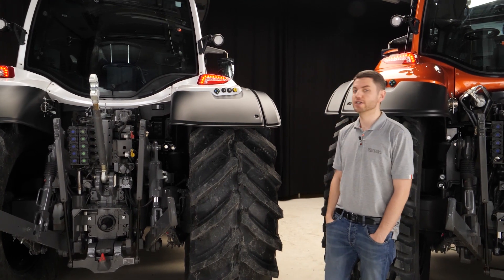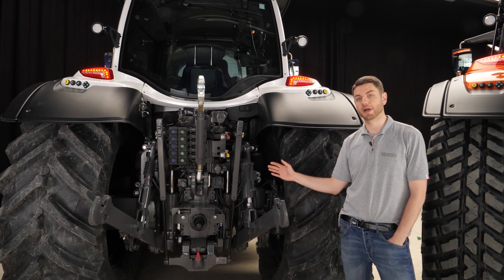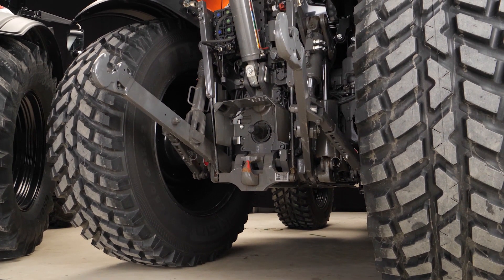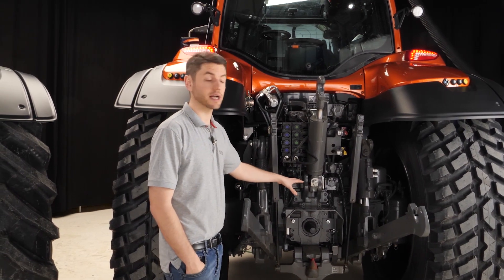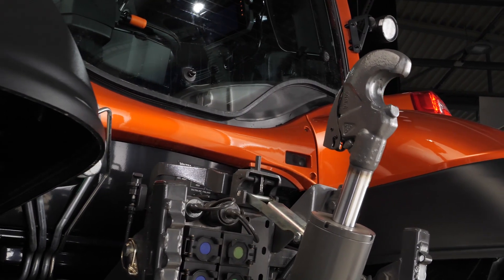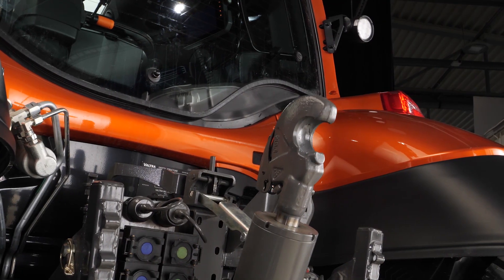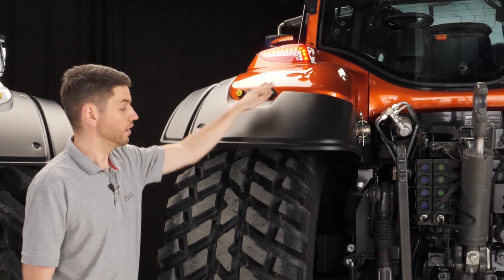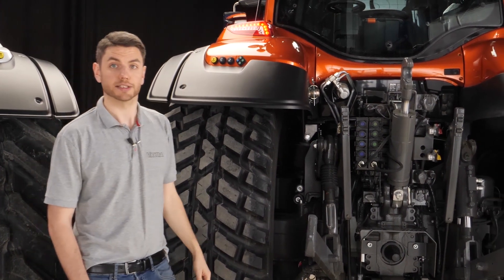Valtra Heckkraftheber, Bedienelemente und Anschlüsse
In diesem Video werfen wir einen Blick auf die Hubmöglichkeiten und die leistungsstarke Hydraulik der Traktoren der Valtra N- und T-Serie. In Valtra Traktoren ist eine einfache Bedienung eingebaut, wie beispielsweise die Platzierung der Bedienelemente zeigt.

Mit dem richtigen Werkzeug für deine Arbeit kannst du mit weniger Aufwand mehr erledigen.